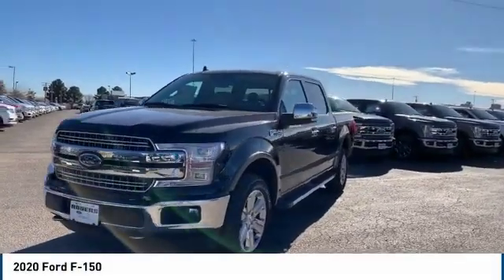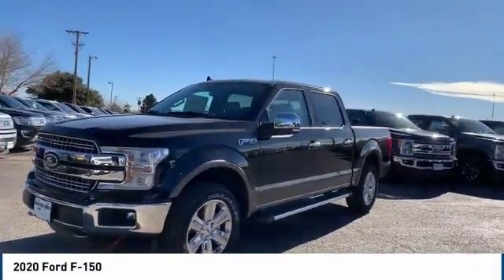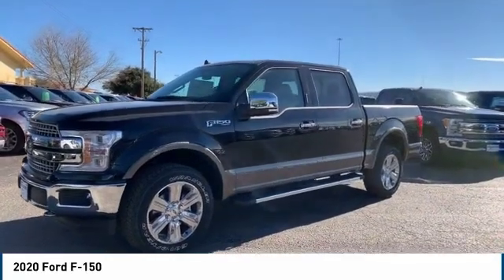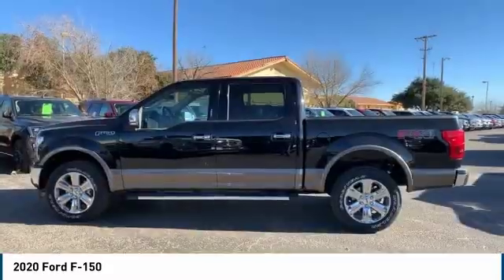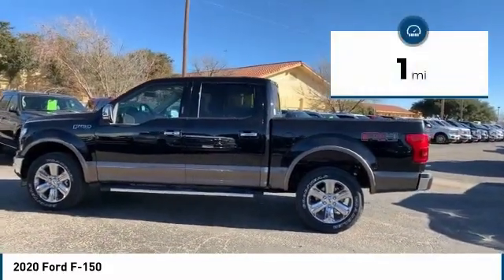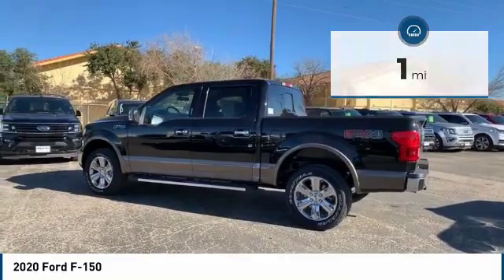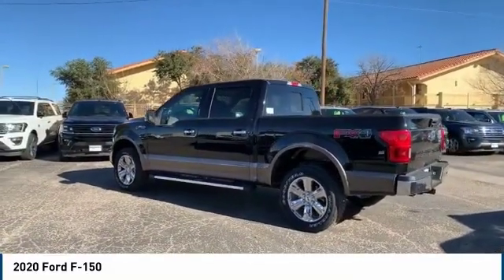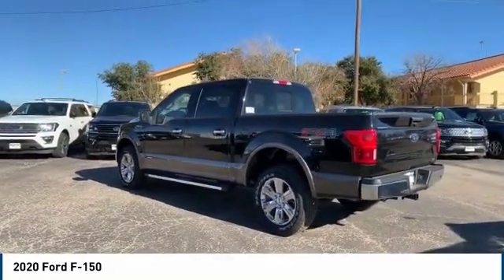2020 Ford F-150 Midland TX 1932455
2020 Ford F-150

4200 W. Wall